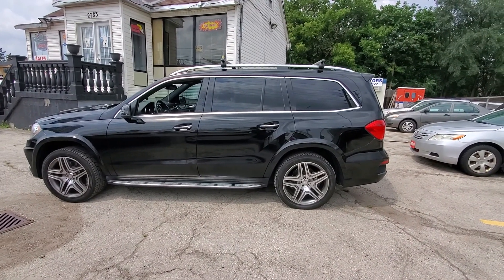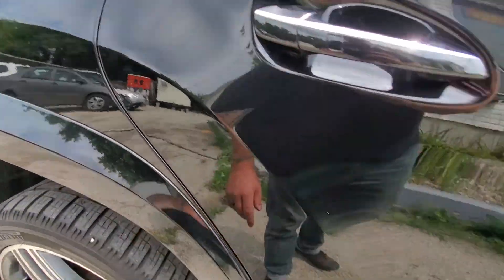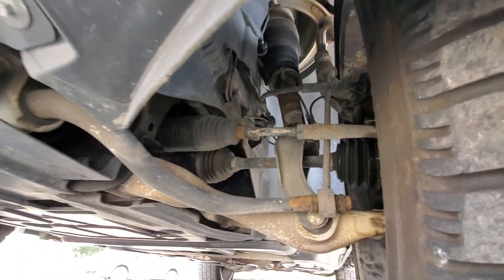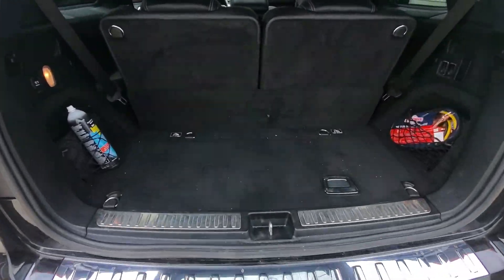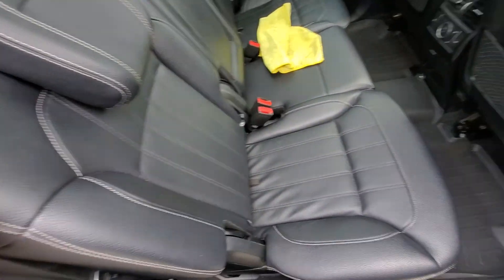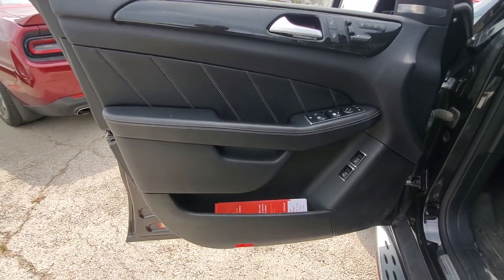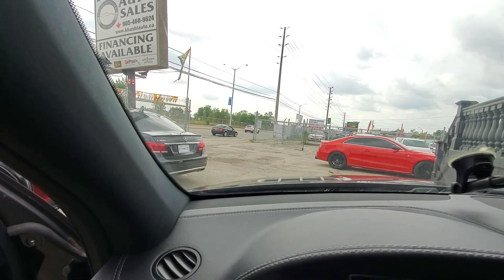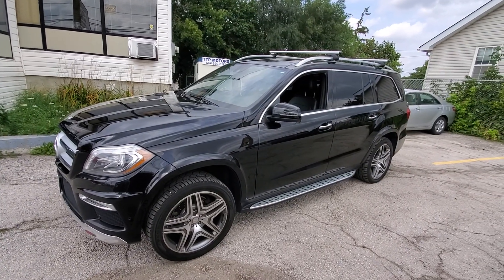2015 Mercedes GL350 pre-purchase used car inspection canada 🇨🇦